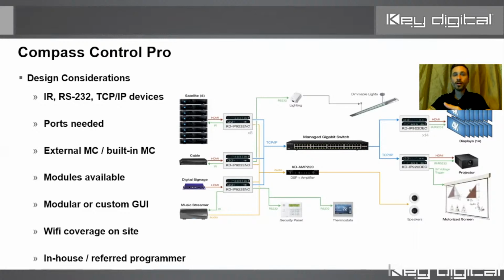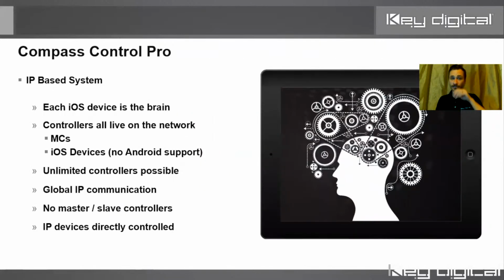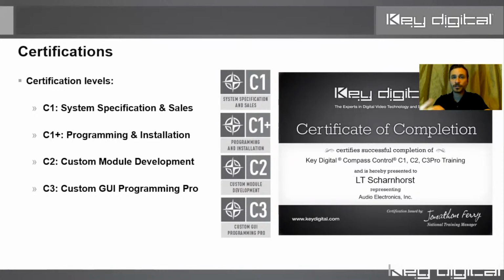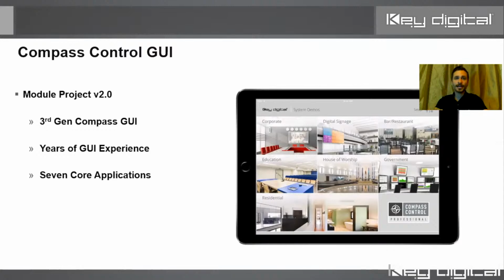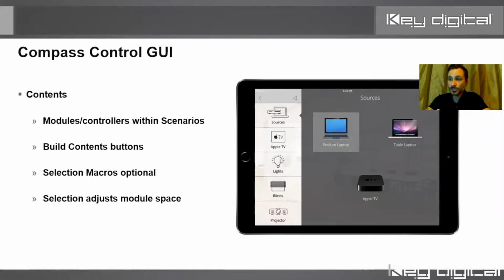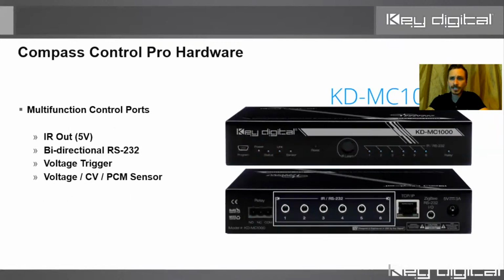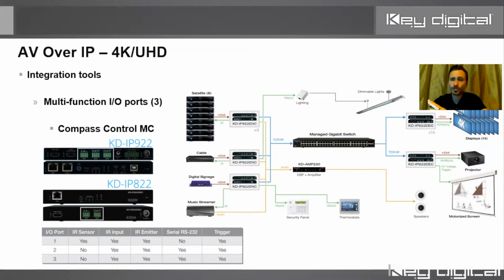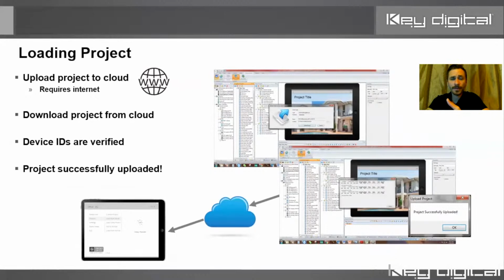How to Turn an iPad into a Profession Control System with Compass Control Pro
Coffee with Key: How to Turn an iPad into a Profession Control System with Compass Control Pro
Presented by Jonathon F. VP of Product Education & Experience